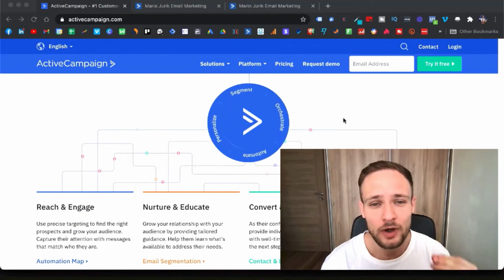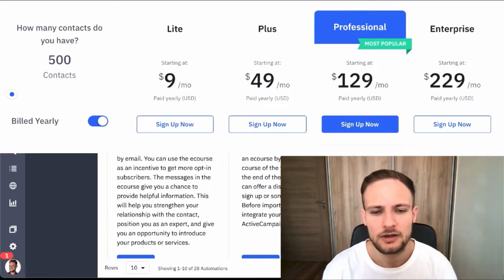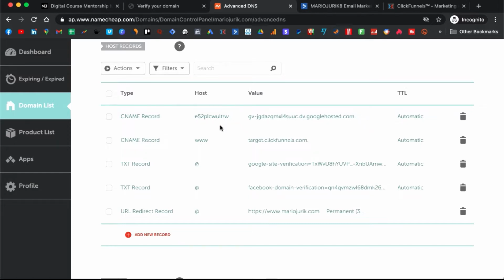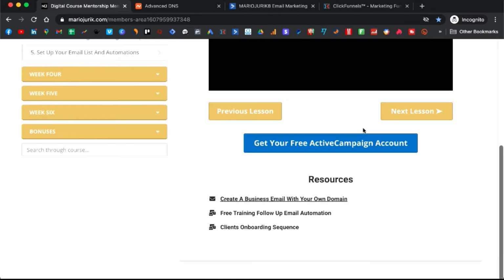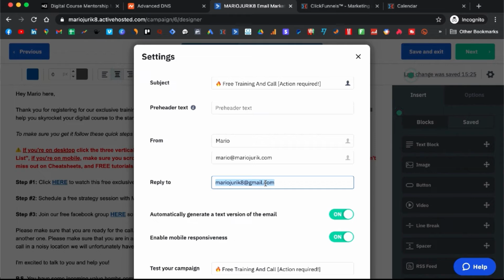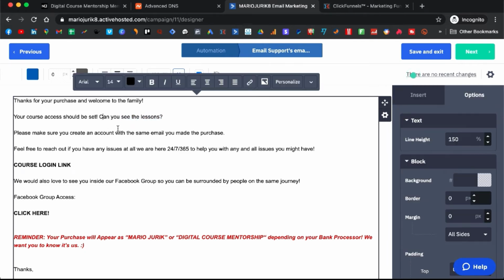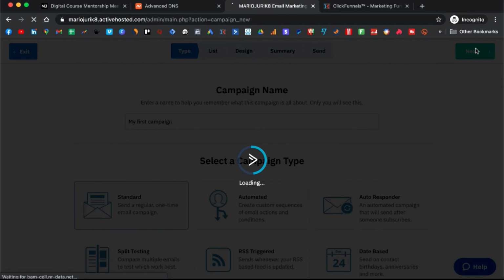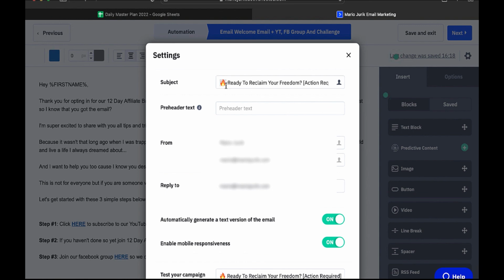ActiveCampaign Automation Tutorial For Beginners And Review 2023 ✅ (Email Marketing Full Course)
In this tutorial I will do Active Campaign Review and complete walkthrough of the platform. I will cover both pros and cons of ActiveCampaign. You will learn step by step how to set up your email marketing properly even if you are a complete beginner.

👦🏻 My Story:
Hey! I'm Mario Jurik, a regular dude with big dreams from a small town in Slovakia, EU. I had a 9-5 corporate job where I felt unfulfilled so I quit to pursue my real passion for building online businesses, traveling, reading books and producing an awesome content for you. My mission is to help a million people to make a full-time living doing what they love.